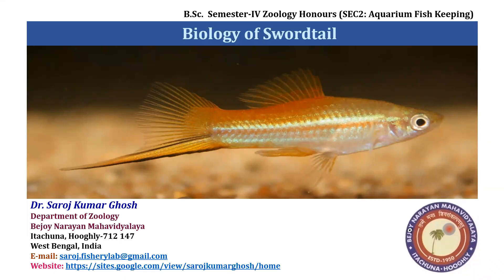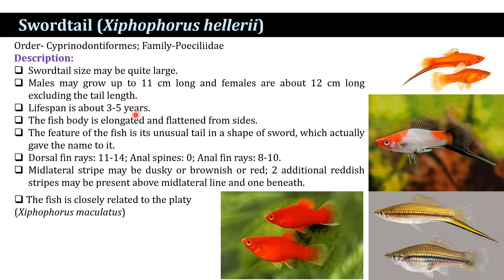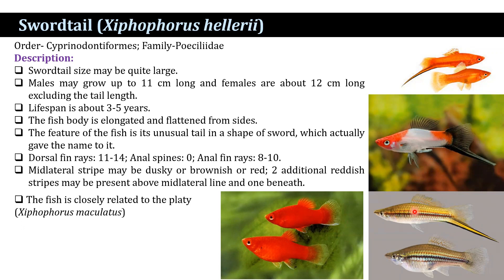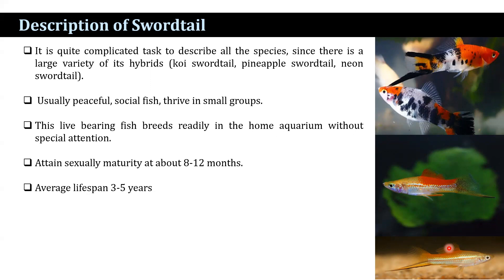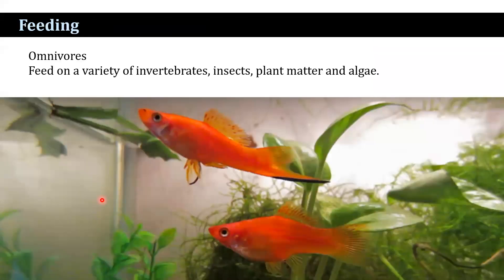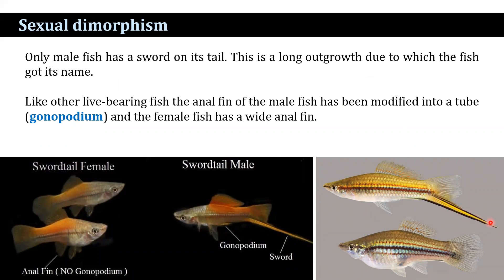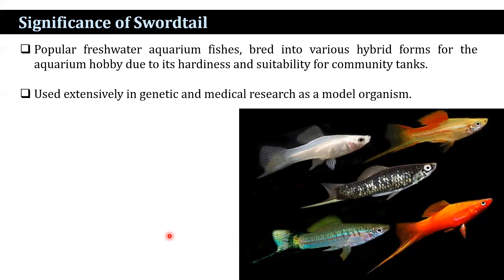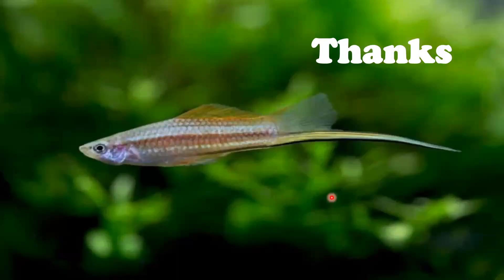Common characters and sexual dimorphism of Swordtail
Biology of Swordtail